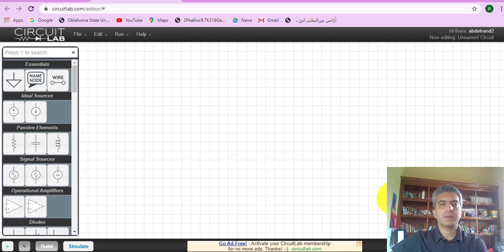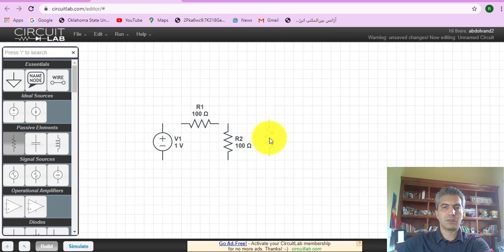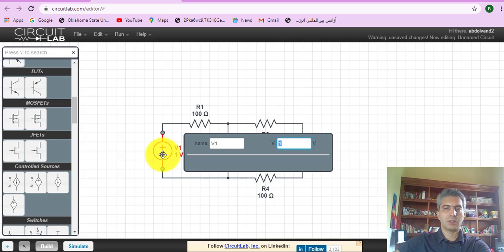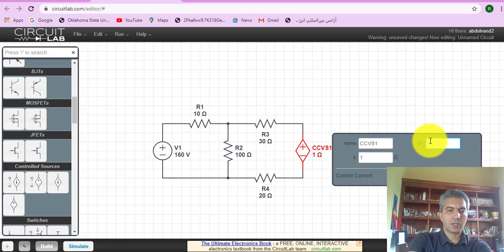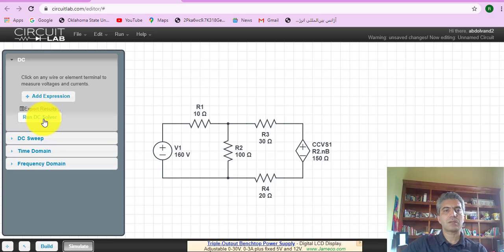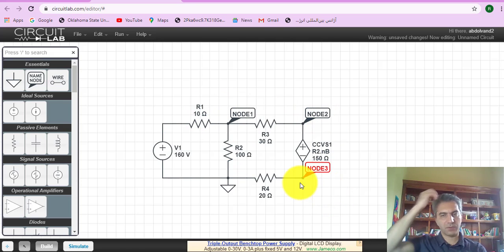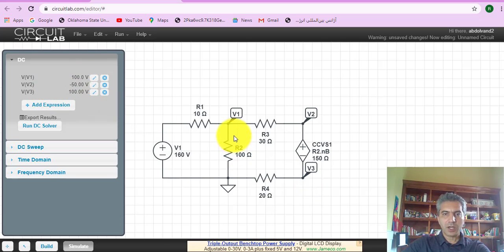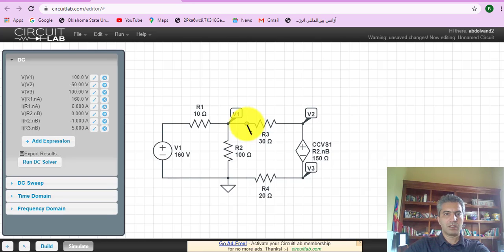Introduction to using circuit analysis software: example "circuitlab"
Using "circuitlab" to check our analysis